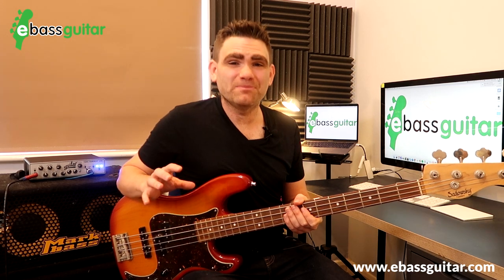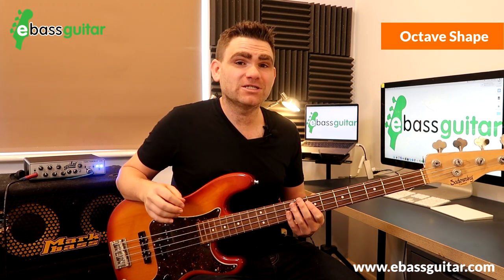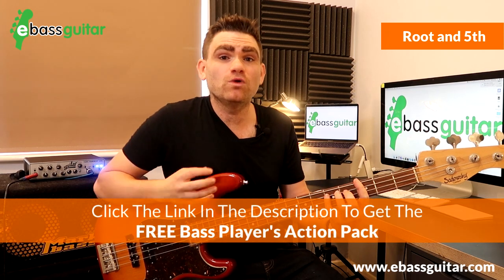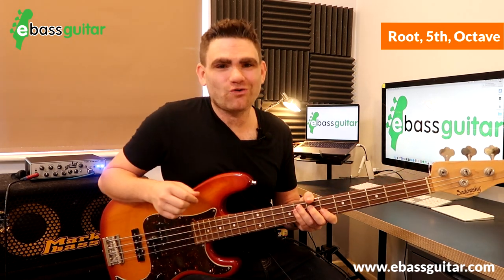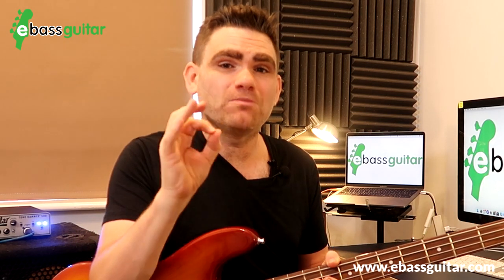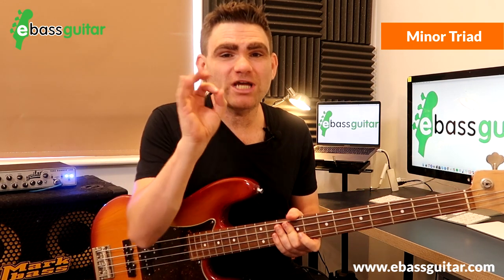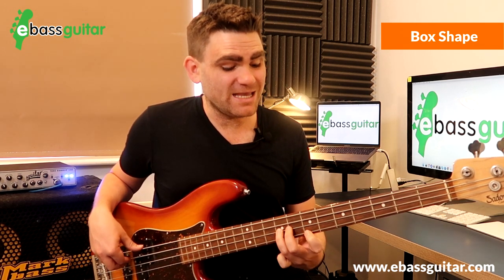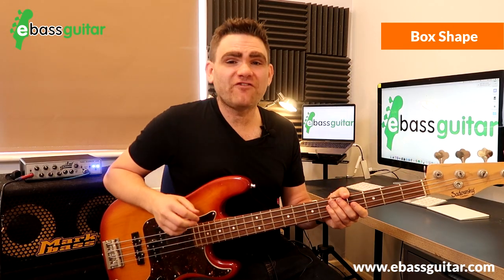5 Simple Shapes For World Class Bass Lines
In this lesson, James will show 5 Simple Shapes For World Class Bass Lines. These'll help you come up with really groovy basslines in no time.

Love this lesson? Make sure you check out these lessons too:

How To Learn the Neck Using Pentatonics

About eBassGuitar